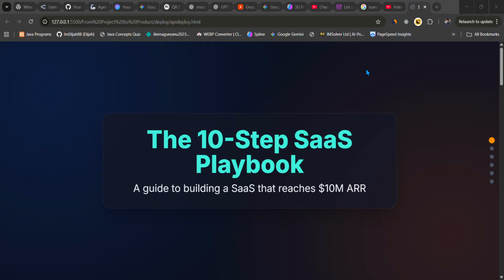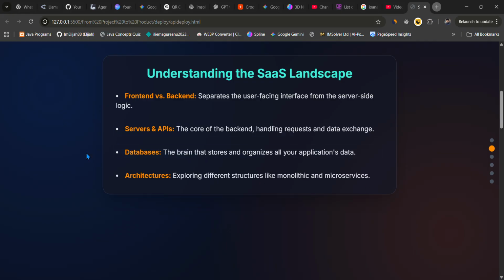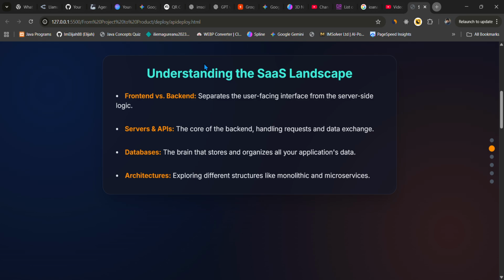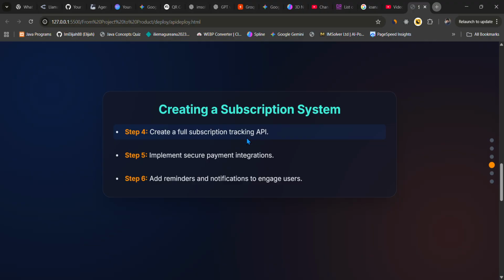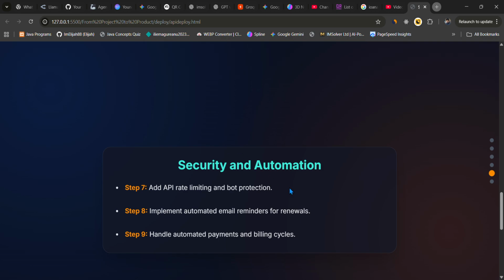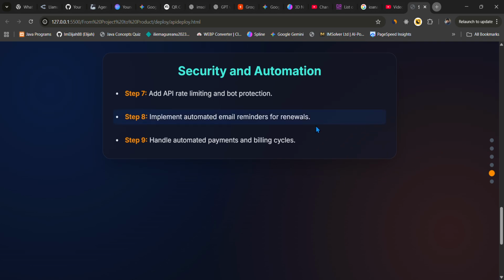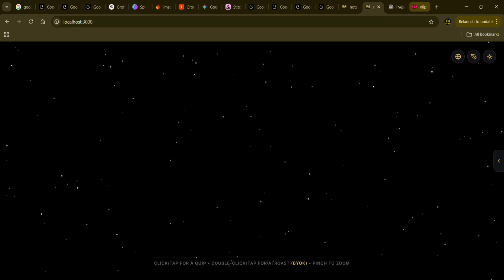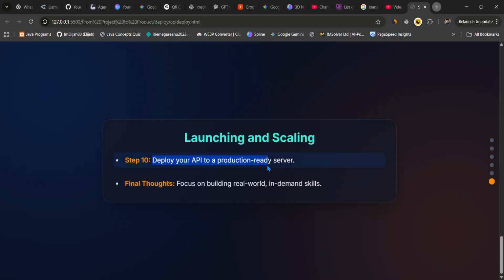1mil $ per step SaaS